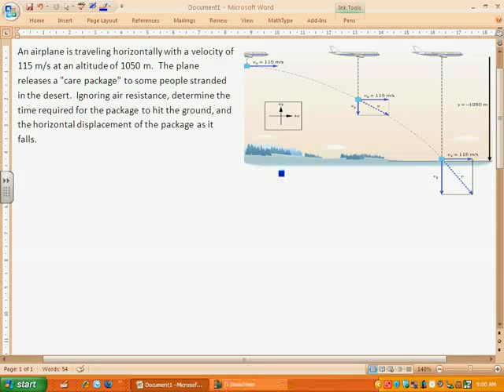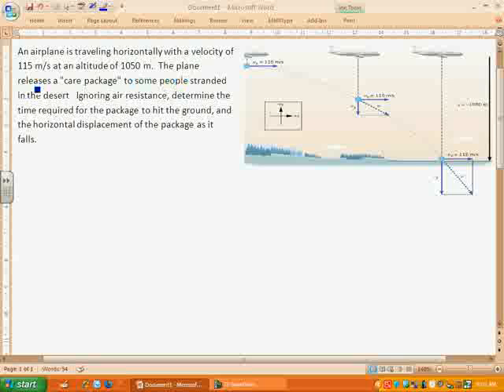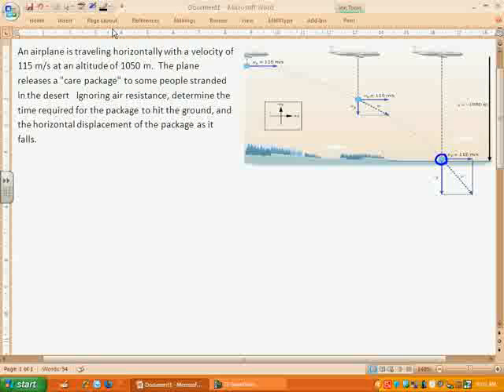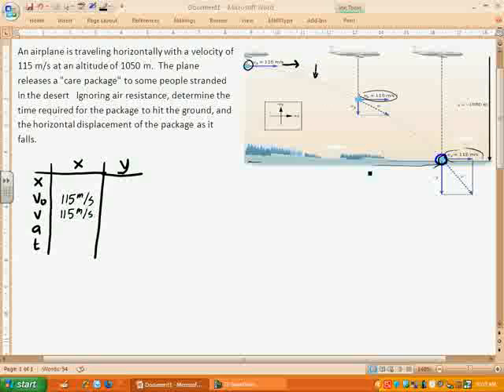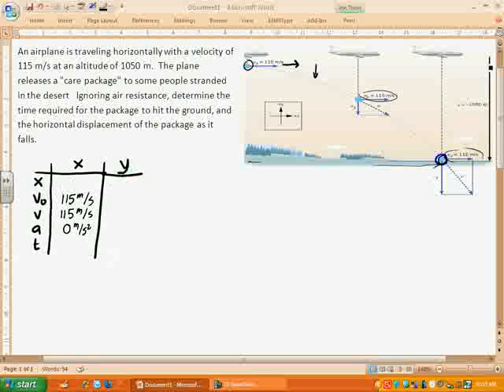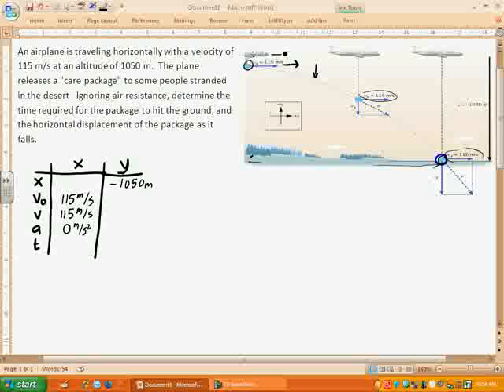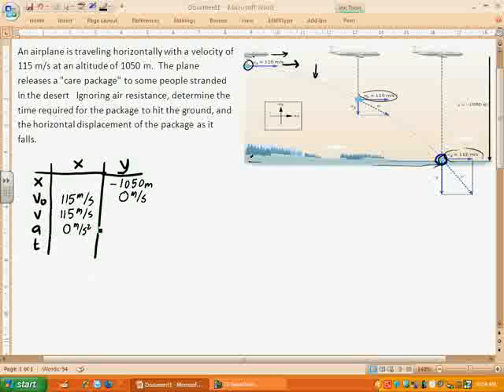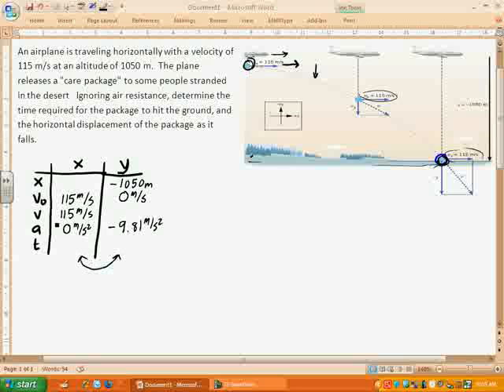Introduction to 2D Kinematics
Introduction to a 2D kinematics problem, a projectile falling from an airplane travelling with horizontal velocity